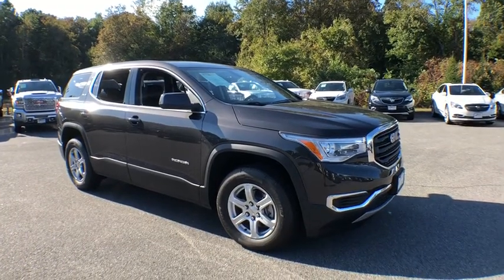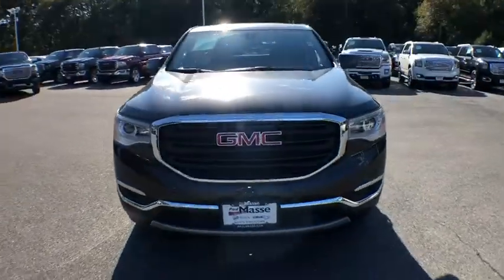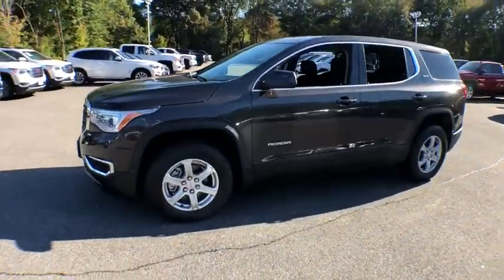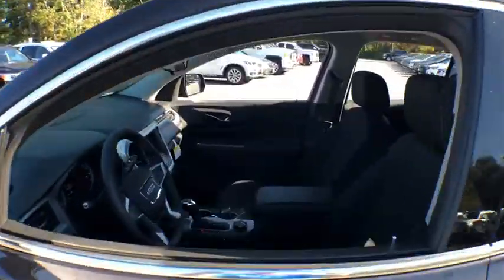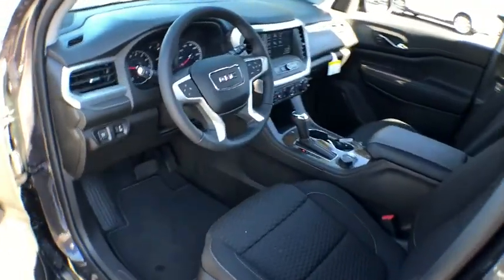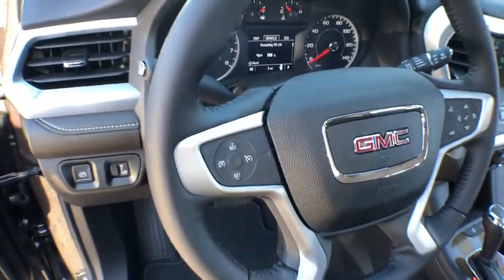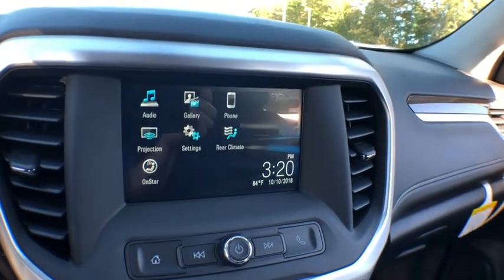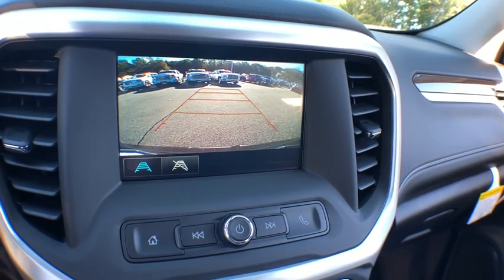2019 GMC Acadia South Kingstown, East Greenwich, Warwick, Narragansett, Exeter, RI AC9021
2019 GMC Acadia available in South Kingstown, Rhode Island at Paul Masse Buick GMC South. Servicing the East Greenwich, Warwick, Narragansett, Exeter, RI area.

SiriusXM Satellite Radio is standard on nearly all 2019 GM models. Enjoy a 3-month All Access trial subscription with over 150 channels including commercial-free music, plus sports, news and entertainment. Plus listening on the app and online is included, so you'll hear the best SiriusXM has to offer, anywhere life takes you. Welcome to the world of SiriusXM. (IMPORTANT: The SiriusXM radio trial package is not provided on vehicles that are ordered for Fleet Daily Rental (FDR) use. If you decide to continue service after your trial, the subscription plan you choose will automatically renew thereafter and you will be charged according to your chosen payment method at then-current rates. Fees and taxes apply. See our Customer Agreement for complete terms All fees and programming subject to change.),Audio system, 7 diagonal Color Touch Screen with GMC Infotainment System, AM/FM with USB ports, auxiliary jack, Bluetooth streaming audio for music and most phones, Apple CarPlay, Android Auto and voice-activated technology for radio and phone (Includes (U2K) SiriusXM Satellite Radio.),Audio system feature, 6-speaker system,Wiper, rear intermittent with washer,Active aero shutters, active upper and lower,Tires, P245/65R17 all-season, H-rated, blackwall,Headlamps, projector beam,Wheel, spare, 18 x 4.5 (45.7 cm x 11.4 cm) steel,Glass, deep-tinted (all windows, except light-tinted glass on windshield and driver- and front passenger-side glass),Liftgate, manual,Mirrors, outside heated power-adjustable, body-color, manual-folding,Tire, compact spare, T135/70R18, blackwall,Wipers, front intermittent with washers,Wheels, 4 - 17 x 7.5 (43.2 cm x 19.1 cm) aluminum,Display, driver instrument information enhanced, one color,Keyless open and start,Cruise control, electronic with set and resume speed,Seat adjuster, passenger 2-way manual,Lighting, interior with theater dimming, cargo compartment, reading lights for front seats, second row reading lamps integrated into dome light, door-and tailgate-activated switches and illuminated entry and exit feature,Seat adjuster, driver 4-way manual,Seating, 7-passenger (2-3-2 seating configuration),Steering wheel, leather-wrapped with mounted audio and cruise controls,Compass display,Mirror, inside rearview manual day/night,Steering column, tilt and telescopic,Console, front center with 2 cup holders and storage, includes rear storage drawer,Cup holders 2 in front center console, 2 in front door panel, 2 bottle holders in front door panel, 2 in 2nd row and 2 in 3rd row, 10 total,Remote Keyless Entry, extended range,Defogger, rear-window electric,Lamp Package, interior, deluxe,Sensor, humidity and windshield temperature,Air conditioning, rear,Air conditioning, tri-zone automatic climate control with individual climate settings for driver, right front passenger and rear seat occupants,Floor mats, carpeted front and second row,Windows, power with driver and front passenger Express-down,Seats, front bucket,Door locks, power programmable with lockout protection,Engine control, stop-start system (Included with (LCV) 2.5L DOHC 4-cylinder engine.),Suspension, Ride and Handling McPherson struts for front and independent 5-link rear,Traction Select (AWD model only.),Tool kit, road emergency,Brakes, 4-wheel antilock, 4-wheel disc, 17 front and rear,Transmission, 6-speed automatic (Included with (LCV) 2.5L 4-cylinder engine.),Engine, 2.5L DOHC 4-cylinder SIDI with Variable Valve Timing (VVT) (193 hp [145 kW] @ 6300, 188 lb-ft of torque @ 4400 rpm [256.5 N-m]),Axle, 3.87 ratio,E10 Fuel capable,Alternator, 150 amps,Exhaust, single outlet,GVWR, 6001 lbs (2722 kg),Chassis, All-Wheel Drive System (AWD model only. Includes all-wheel drive disconnect.),Tire Pressure Monitoring System with Tire Fill Alert,Tire Fill Alert provides audible alerts outside the vehicle when inflating an under inflated tire to the recommended tire pressure.,Daytime Running Lamps, LED,Rear Vision Camera,Passenger Sensing System sensor indicator inflatable restraint, front passenger/child/presence detector (Always use seat belts and the correct child restraints. Children are safer when properly secured in a rear seat in the appropriate child restraint. See the Owner's Manual for more information.),OnStar and GMC connected services capable (Fleet orders receive a 3-month trial. Visit onstar.com for